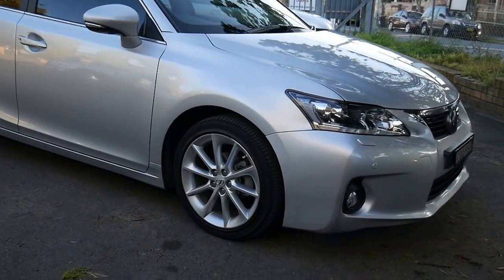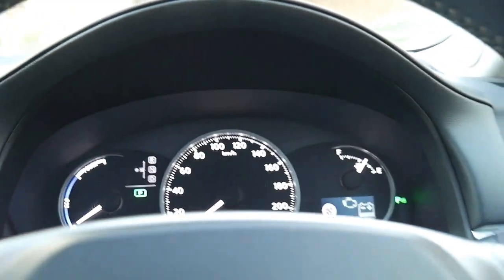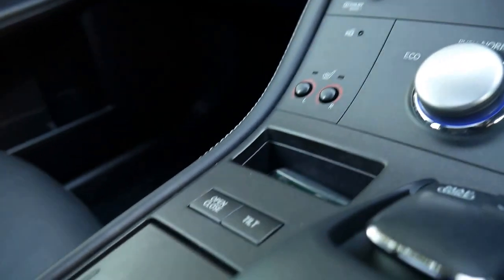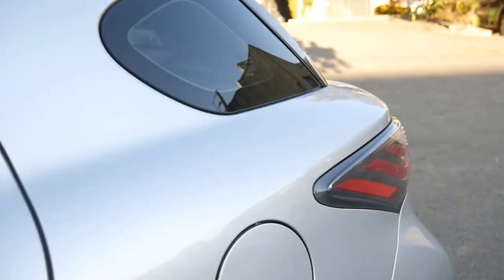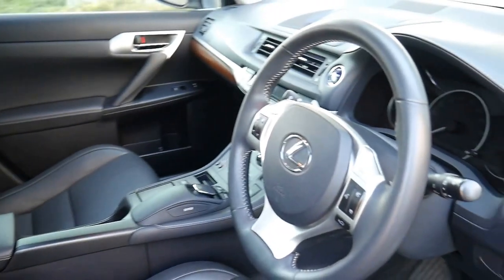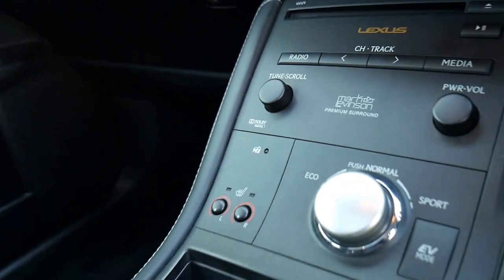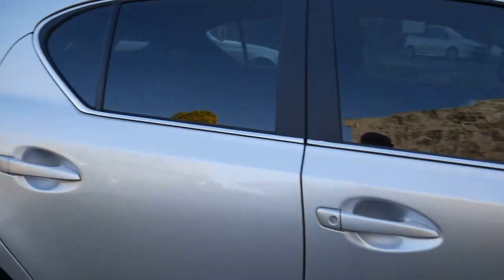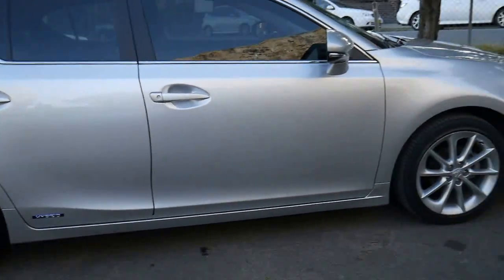2013 Lexus CT200h Hybrid Sports Luxury